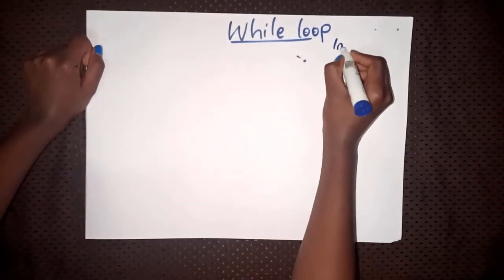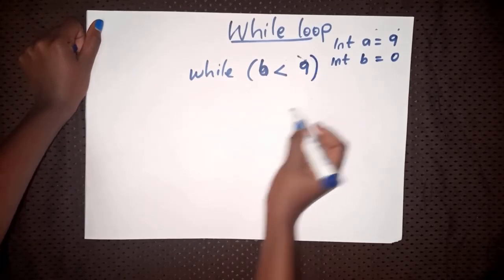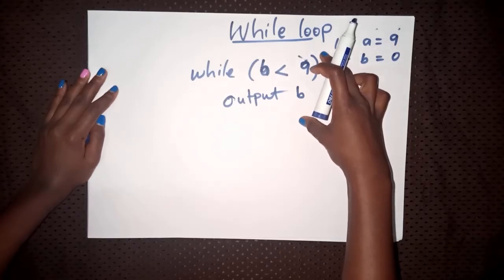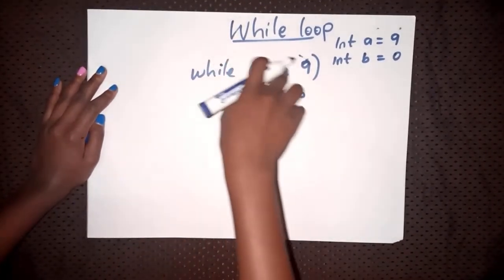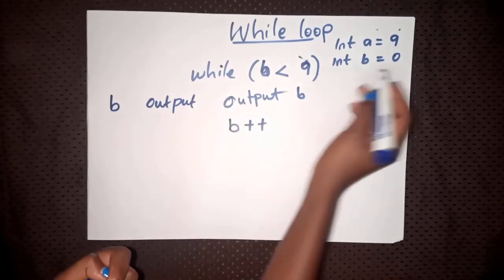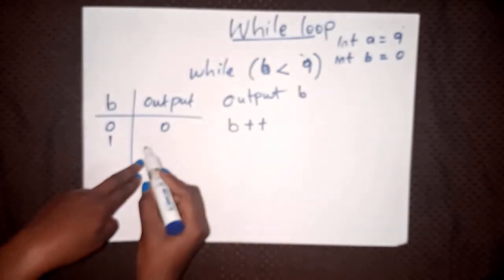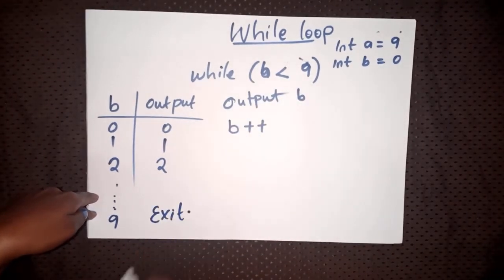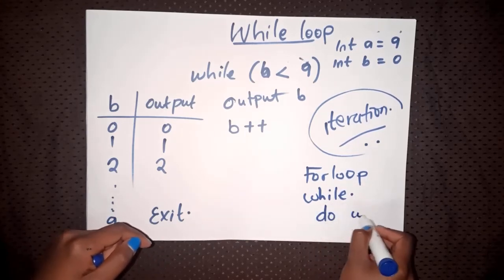While Loop Explained for Beginners in Programming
A while loop repeats the same execution until the given condition is false.

In the past videos we have talked about data types, arrays, functions, if statements, for loops and now while loops. All these are very important concepts for beginners in programming. They are common in almost all programming languages but have different syntax in each.